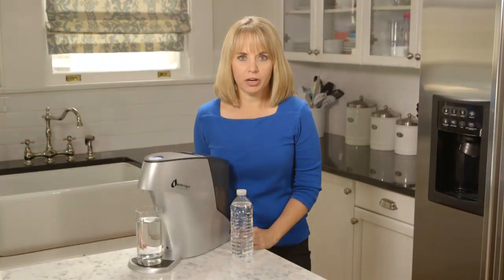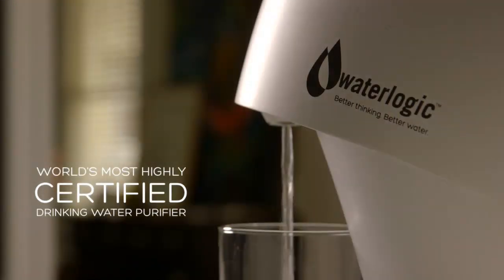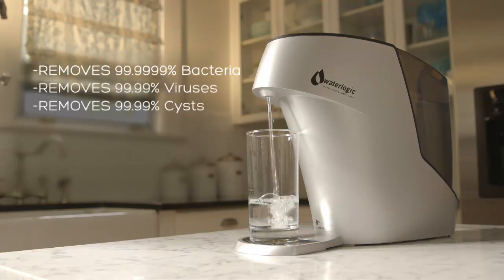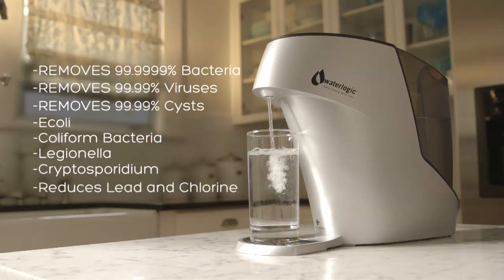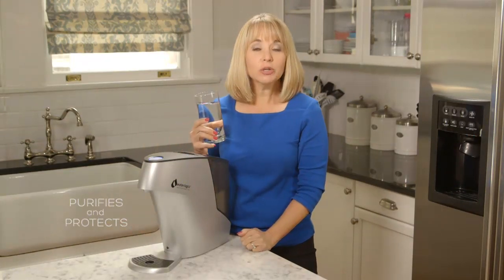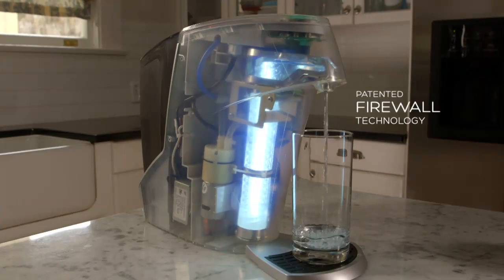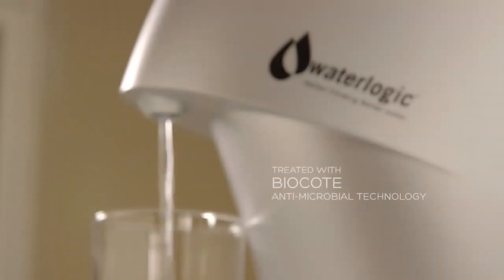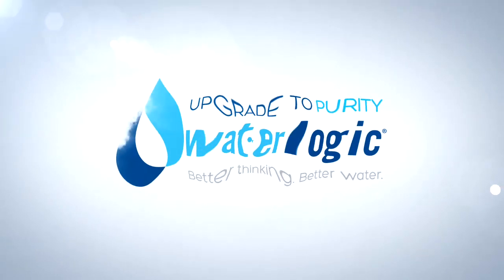Waterlogic Hybrid Final